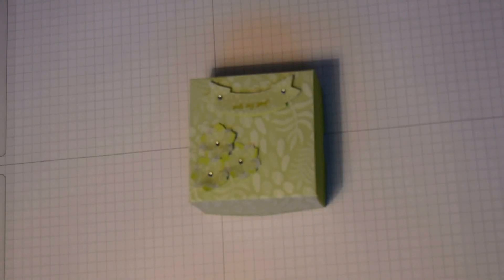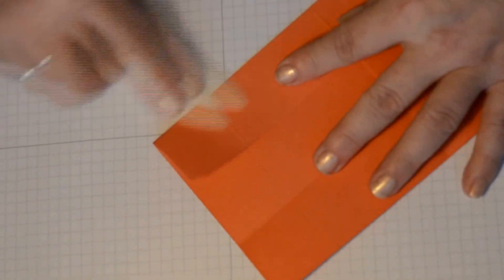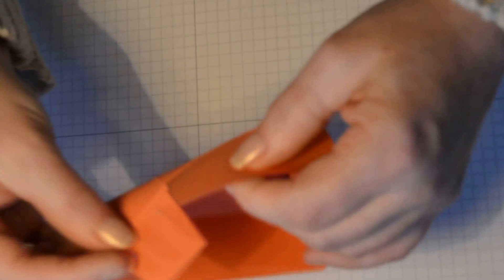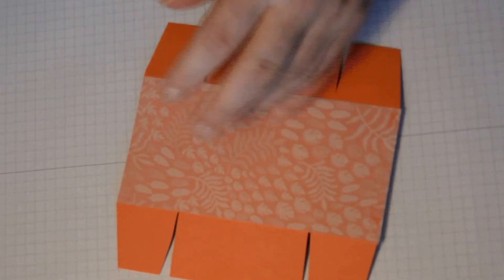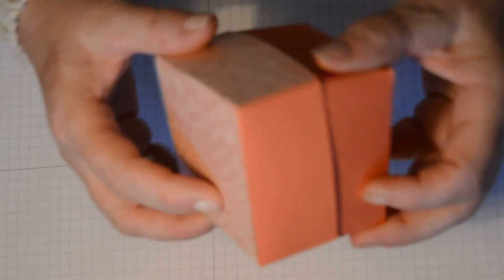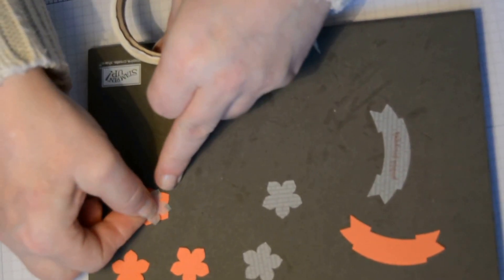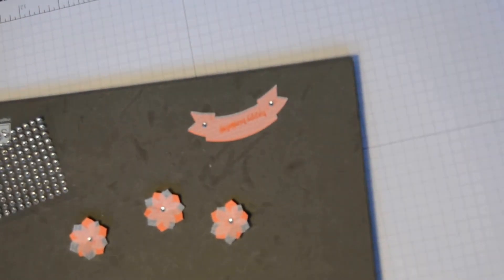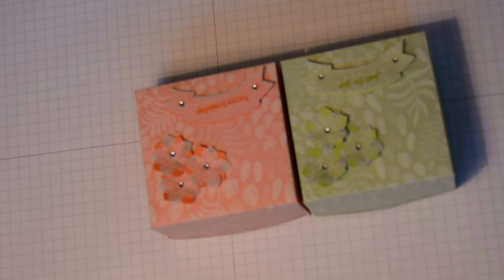vellum box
a beautiful box with a vellum belly band style lid